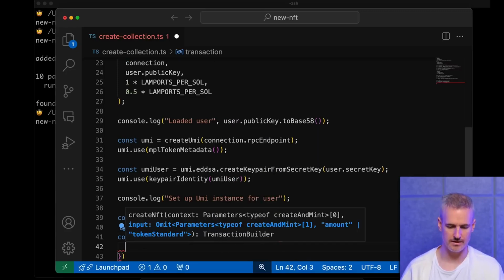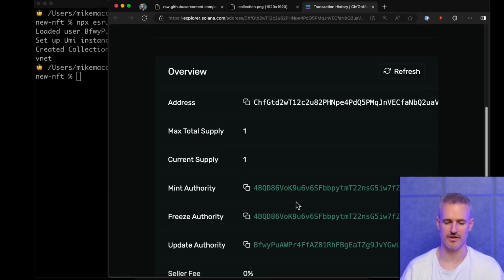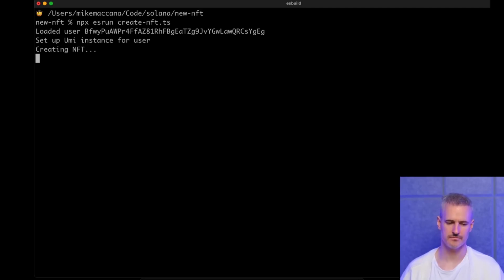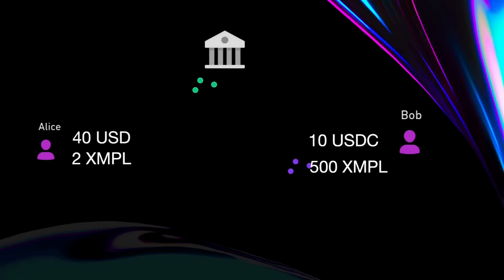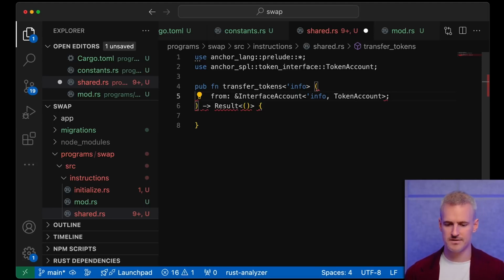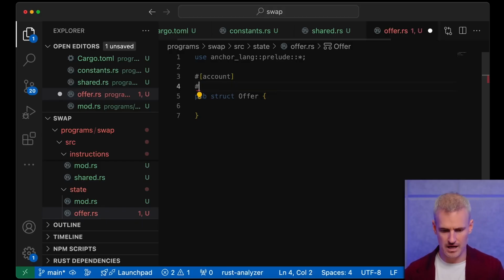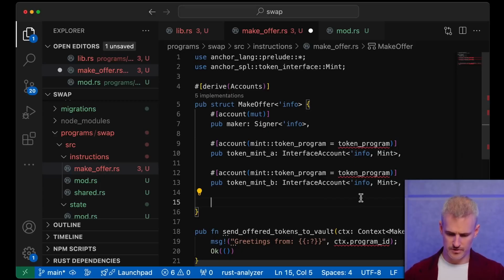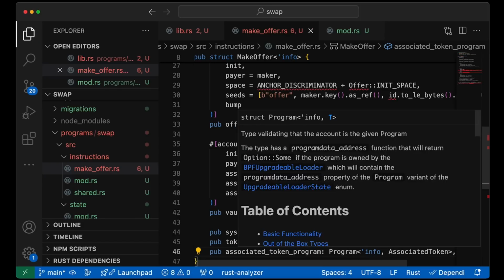Solana Developer Bootcamp 2024 Projects 1-9 seg05